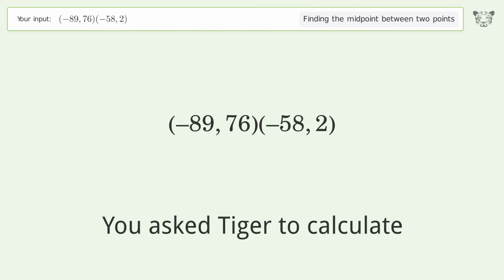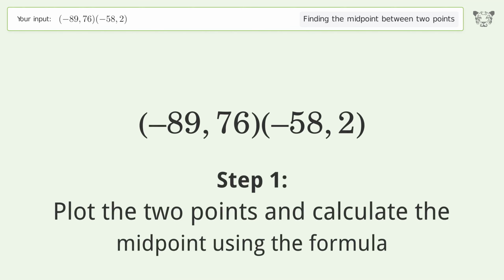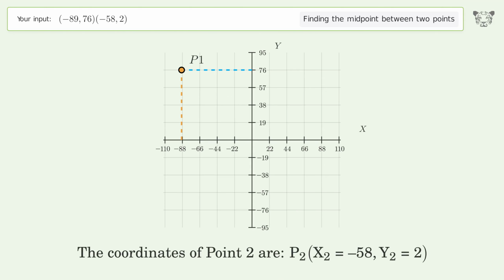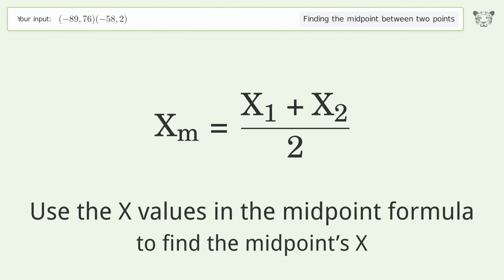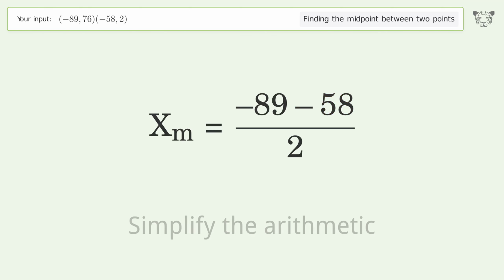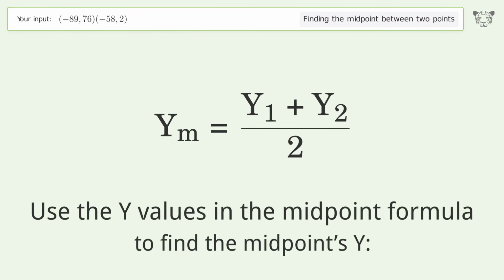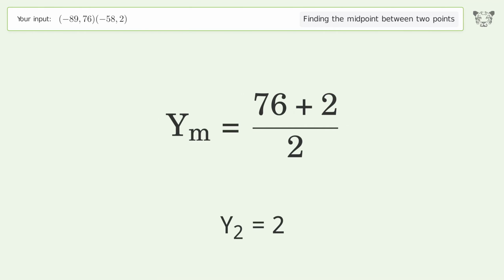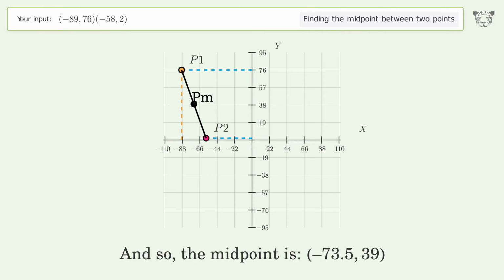Find the midpoint between two points p1 (-89,76) and p2 (-58,2): Step-by-Step Video Solution